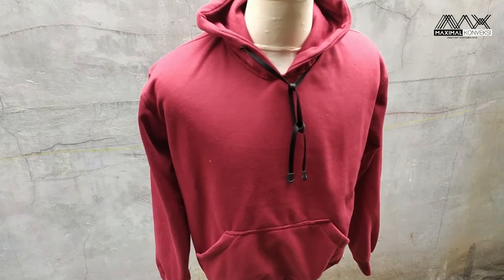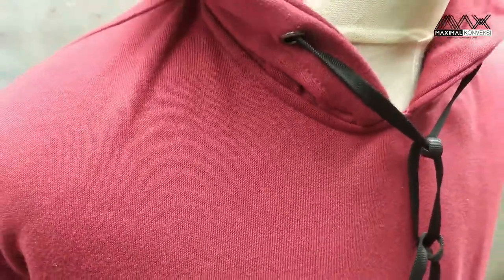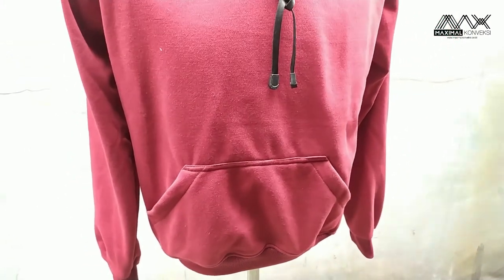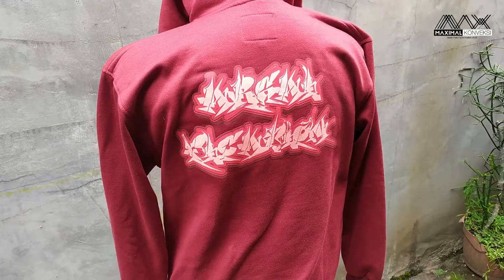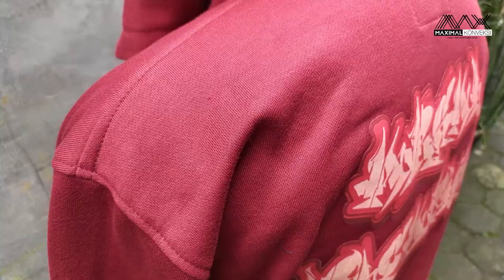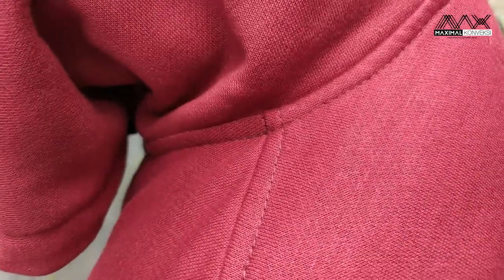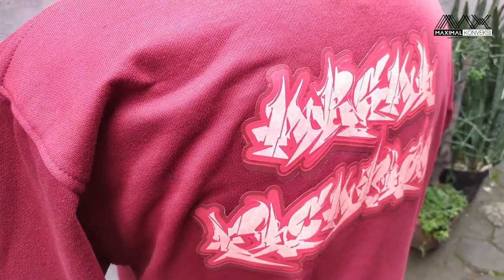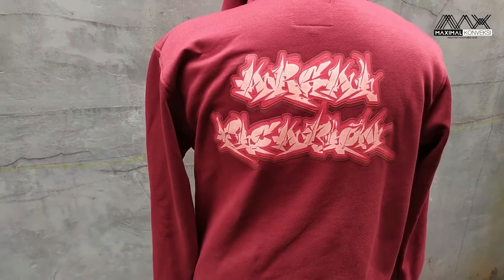Hoodie Jumper ARGAIFICATION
Pembuatan Pesanan Hoodie Jumper GLOW In The dark
bahan Fleece warna marun
sablon plastisol doff + glow in the dark

untuk info pemesanan bisa menghubungi admin